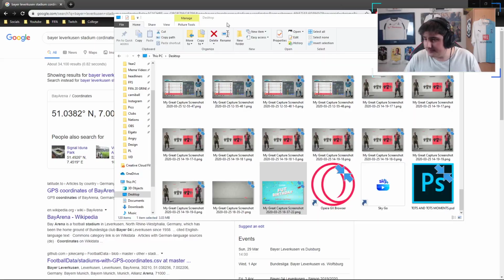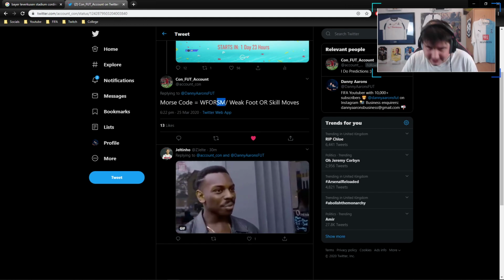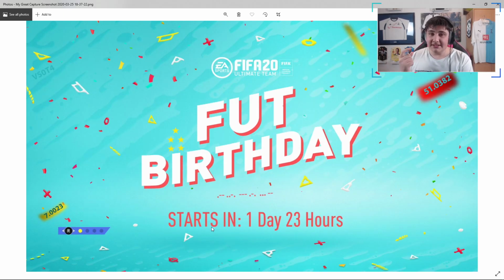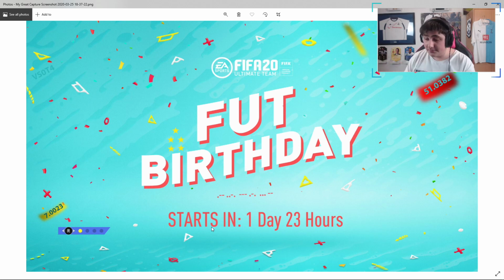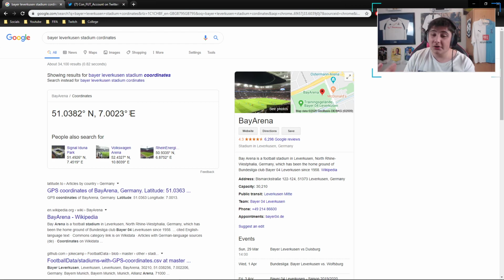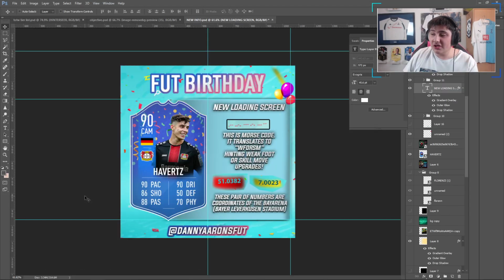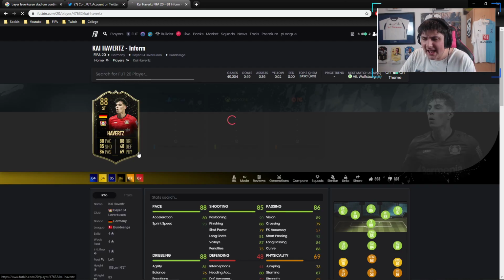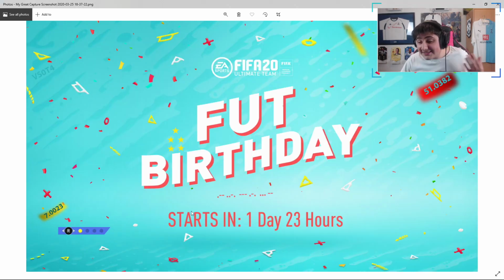5 STAR WEAK FOOT KING KAI! NEW FUT BIRTHDAY LOADING SCREEN INFOMATION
5 STAR WEAK FOOT KING KAI! NEW FUT BIRTHDAY LOADING SCREEN INFOMATION

Hey guys welcome back to another episode of SHOULD YOU DO THE SBC? The somewhat daily series where I go through the newly released SBC/Objective card that EA have dropped on FUT/FIFA 20 and do a player review on the specific card.

For these FIFA 20 player review type videos I like to go in a lot of detail with the SBC player that EA do release on FIFA, so in these videos I will be talking a lot about how I feel on the card that EA have released on FIFA 20.

This will include me looking at best possible chem styles for the SBC/Objective Player, the best links that the new SBC/Objective Player offers for your team, a deep dive into the SBC/Objective Player's in game stats, including the obvious stats such as Pace, Shooting, Dribbling etc. and also the SBC/Objective Player's work rates, skill moves, weak foot etc.

In this video there is:
FIFA 20
FIFA 20 Packs
FIFA 20 FIFA Points
FIFA 20 New Pack Animation

These are some of the videos that I will be making for FIFA 20!
fifa 20 hybrid nations sbc
fifa 20 hybrid leagues sbc
league and nations hybrid fifa 20 sbc
hybrid nations
cheapest sbc
profit fifa 20
otw sbc
fifa 20 sbc worth it
fifa 20 should you do the sbc
fifa 20 player review
fifa 20 future stars player review
fifa 20 future stars sbc
fifa 20 future stars sbc player review

Some info about my channel:
I pride myself on creating unique and original content, all produced by myself (Danny Aarons). I plan to upload daily FIFA 20 content to Youtube, the content I will be producing on FIFA will be wide and entertaining, for example one day I might upload a fifa pack opening, and the next day I might upload a fifa player review.

To check real time prices on the FUT (FIFA Ultimate Team) market, look no further than the best FIFA related website out there FUTBIN!

For every thumbnail of this series (SHOULD YOU DO THE SBC?) I use the following websites to help with the graphics

I use FIFARosters to get the card of the newly released SBC card or the Objective card (depending on what EA decide to release on FIFA 20 that day)

I use FootyRenders to get a cut out picture of the footballer of the newly released SBC card or the Objective card (depending on what EA decide to release on FIFA 20 that day)